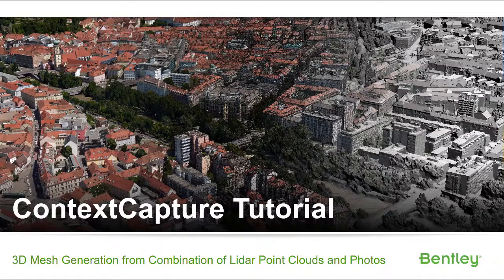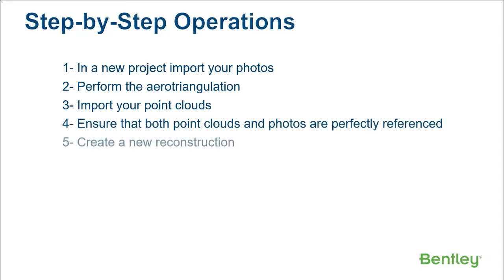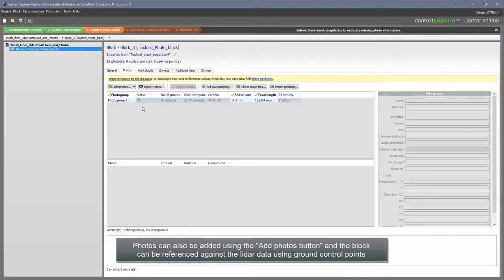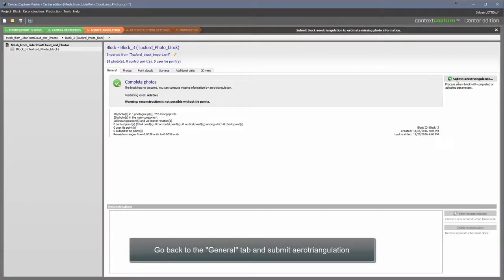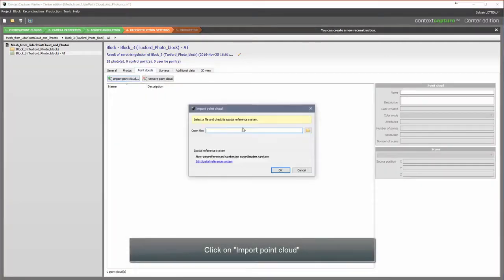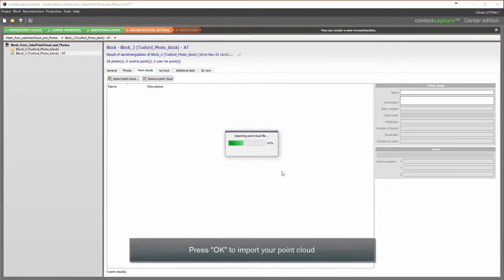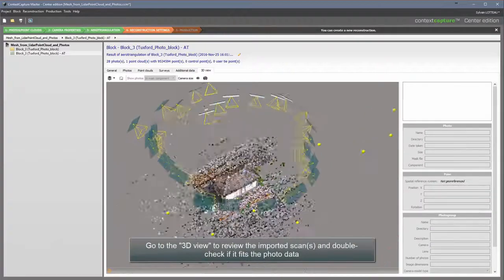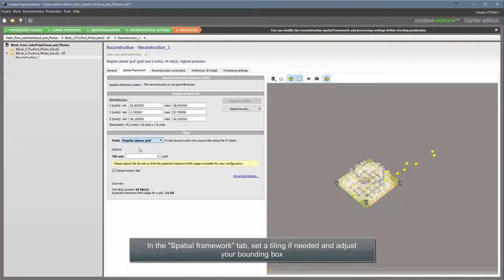iTwin Capture Tutorial: Produce a Reality Mesh from LiDAR Point Clouds and Photos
Combine LiDAR point clouds and photos to create a Reality Mesh.